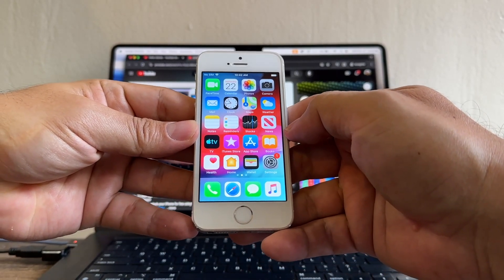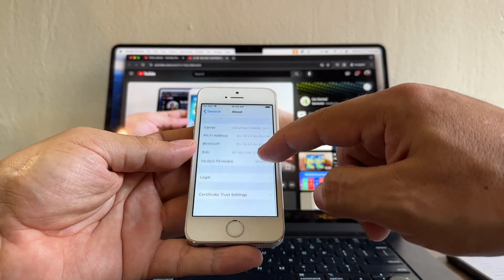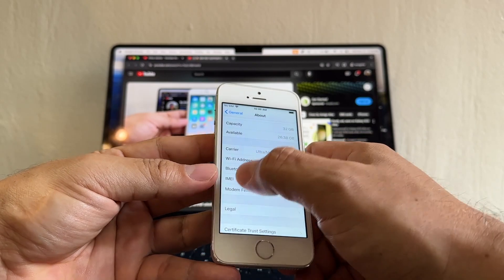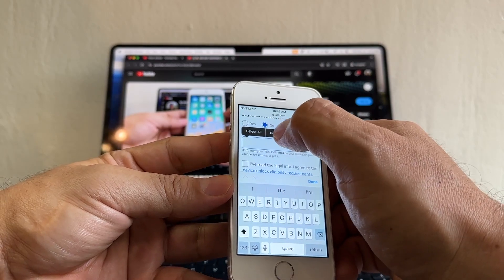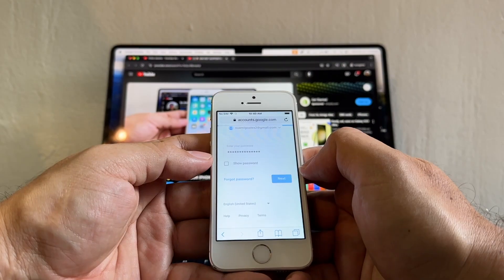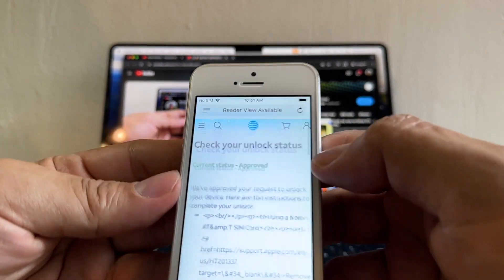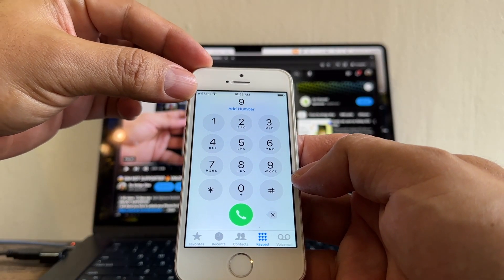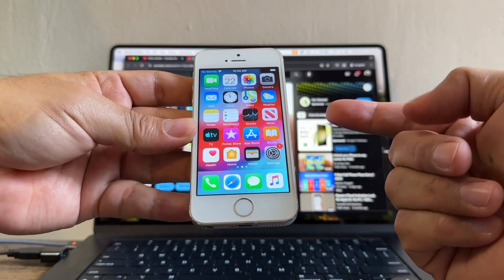😱 SIM NOT SUPPORTED? UNLOCK YOUR AT&T IPHONE FOR FREE 2025 🔥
If you have an iPhone from AT&T and is Carrier Lock, you can request a FREE unlock on the AT&T unlock portal

Of course you will need to meet the requirements for the FREE UNLOCK:

Unlock eligibility requirements
Your device:
- Is an AT&T phone or device and isn’t active on another AT&T account.
- Has a paid-off installment plan:
- Paid through your monthly bill: Submit your unlock request at the start of your next bill period.
- Paid off early: The wireless number assigned to the device must be active for at least 60 days. Wait 48 hours after you make your final payment to submit your unlock request.
- Was paid in full when you bought it (it was not purchased on an installment plan). You must wait 60 days from your purchase date to submit an unlock request.
- Hasn't been reported as lost, stolen, or involved with fraud.
- Doesn’t have a past-due account balance. (Make a payment to bring your account current. It may take up to 24 hours to post.)
- Is an AT&T Prepaid® phone with a Prepaid SIM and six months of service on the AT&T network. You must submit your unlock request using the most recent version of the AT&T Device Unlock app.

I'm going to show you how to unlock this iPhone 5S.
First of all guys how can we know this iPhone is locked? This iPhone only goes up to iOS 12.5.7 OK so on this iOS you cannot see SIM lock or No SIM Restrictions, here I have an iPhone 7 that is running iOS 15.8 and here if you go to About you will see carrier lock SIM lock so every time you see carrier lock: SIM lock that means that the phone is locked to carrier. If an iPhone is unlocked it will say "Carrier Lock", No SIM Restrictions means "Unlock" "SIM Lock" means locked by a carrier but that's on iOS 15 and up but since I'm running iOS 12. 5.7 is not going to tell me if this iPhone is locked or unlocked so the best way to try it is put a SIM card and see what happened, I'm going to put a SIM card from Mint Mobile and let's see what happens.

You need to be connected to a Wi-Fi of course hello activation required dismiss continue it may take a few minutes to activate your iPhone and it says SIM not supported I'm going to try it again SIM not supported all right we cannot do anything with this iPhone because it's locked so we're going to try to unlock it.

The first thing we need is to take out the SIM card because if not we cannot do anything with the iPhone we need to go to Settings - General - About and here you're going to copy the IMEI click and hold and you're going to copy it then I want you to go to Settings and look for Safari here's Safari and I want you to clean the cache all right clear history and website data clear history and data now open Safari and search for AT&T unlock AT&T unlock the first result is the AT&T portal this is the website that we need guys make sure you go to this website don't click on any ads or any other website make sure that it's exactly this website

Booyah! current status approved this is what you want to see guys current status approved so AT&T approved my request now this iPhone is unlocked how can I know it's unlocked because I'm going to put the same SIM card that I tried in the beginning of the video and I got that SIM not supported now I'm going to put it back and you're going to see what's going to happen hello dismiss continue that's it we got it unlocked you see!